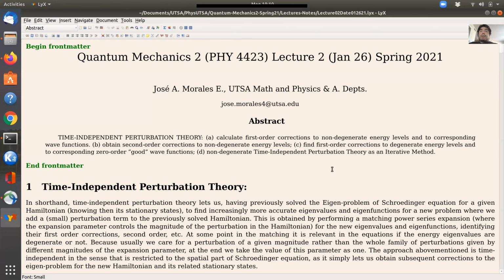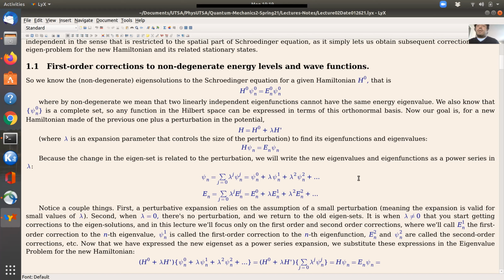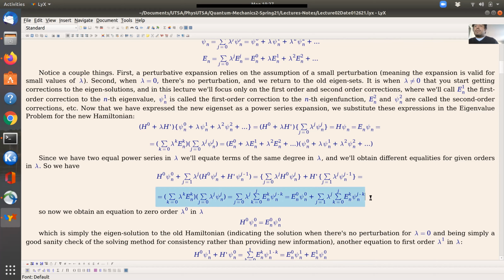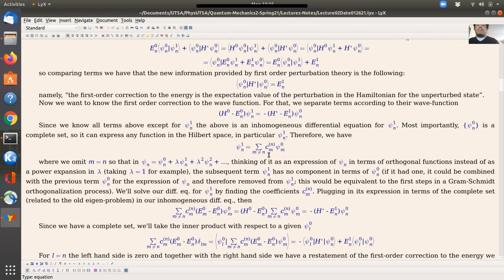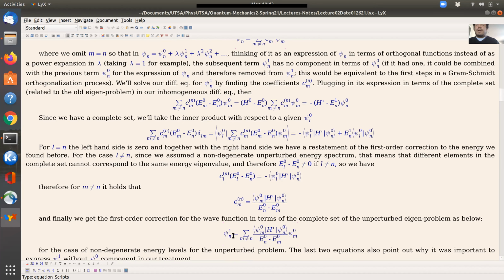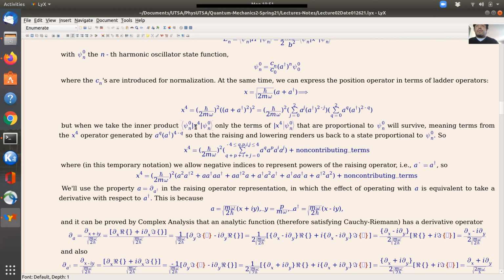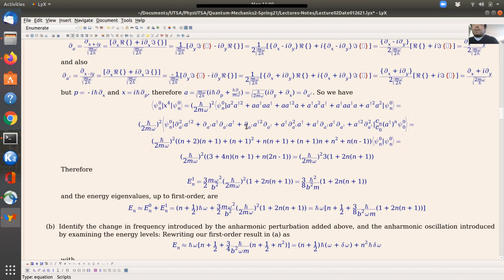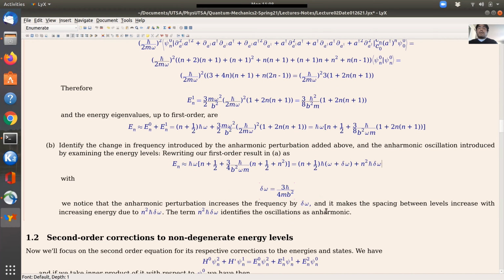Lecture 2: TIME-INDEPENDENT PERTURBATION THEORY. Part (a)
Calculate first-order corrections to non-degenerate energy levels and to corresponding wave functions.